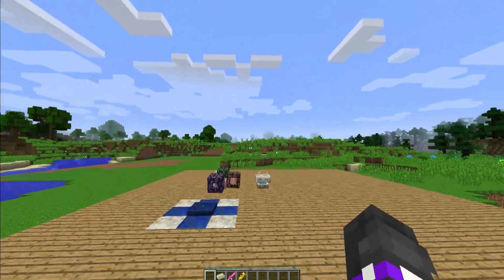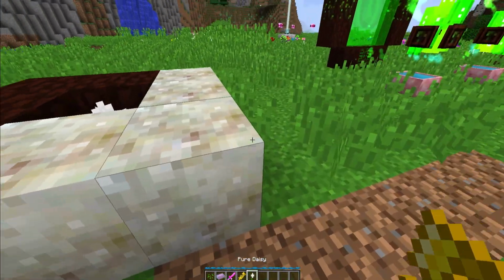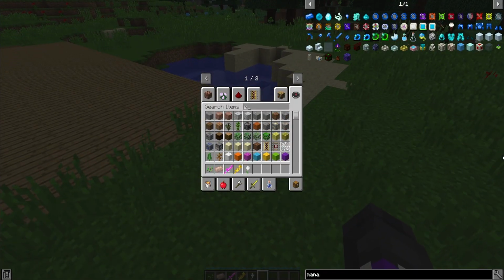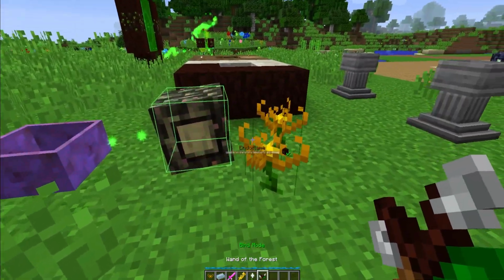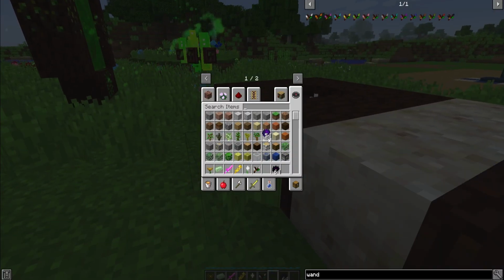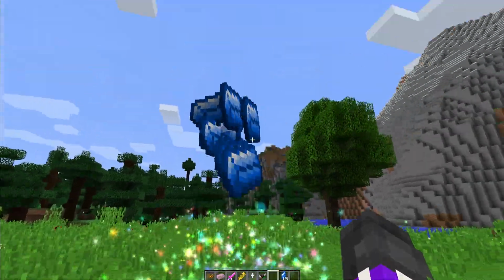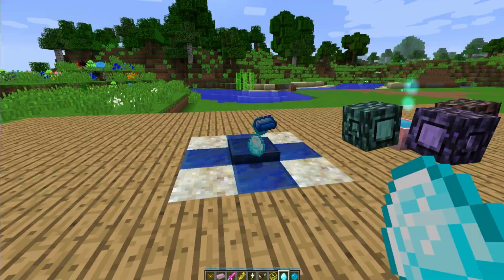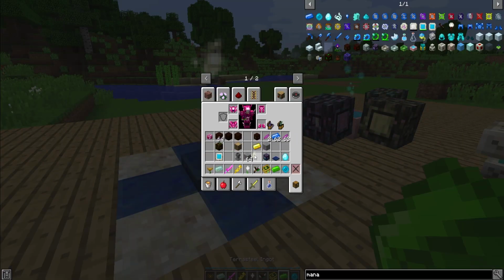Quick Botania Mod Showcase!!!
I showcase Botania as quick as possible sorry